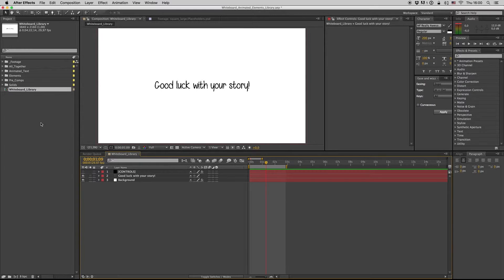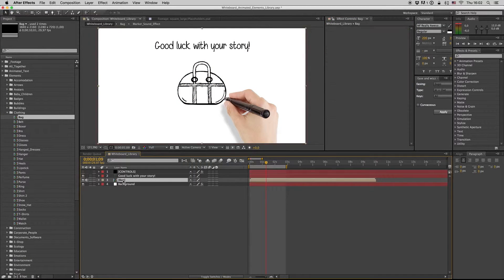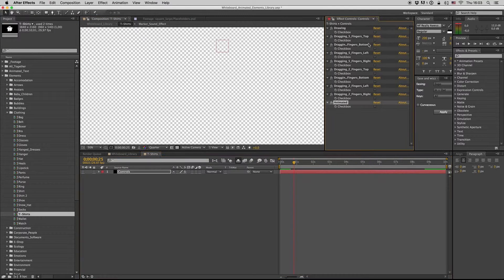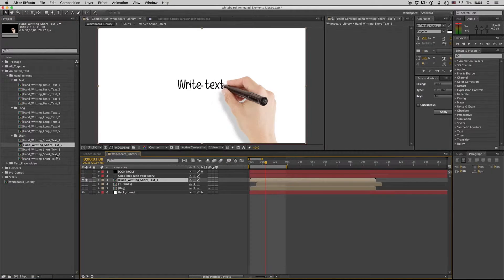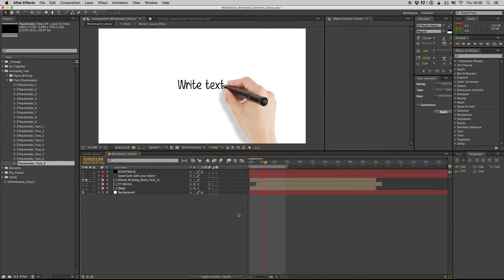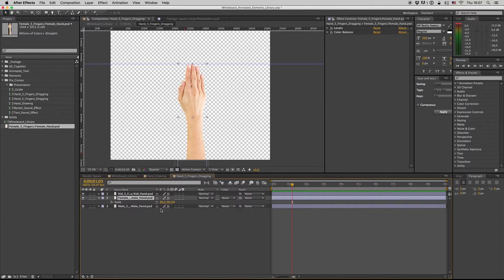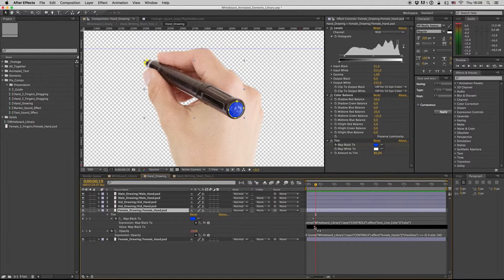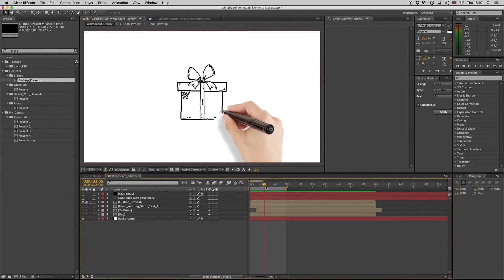Premiumilk Tutorial 30 - Whiteboard Animated Elements Library (After Effects Template)